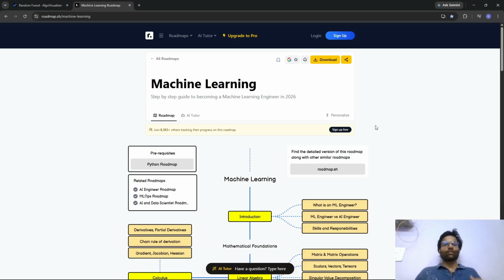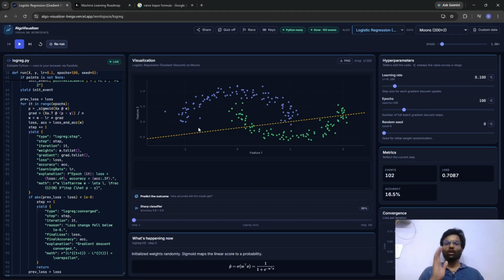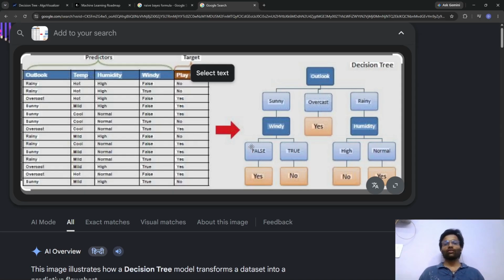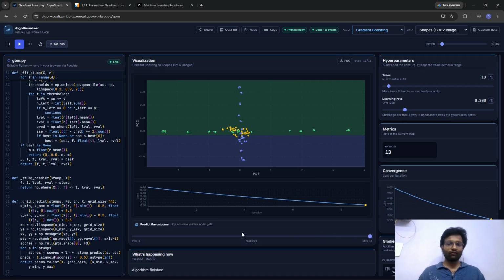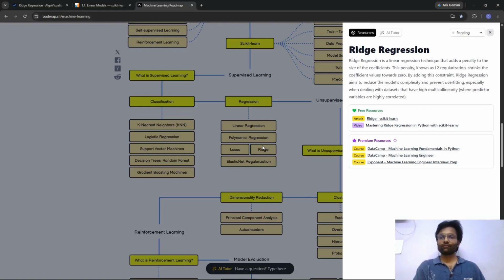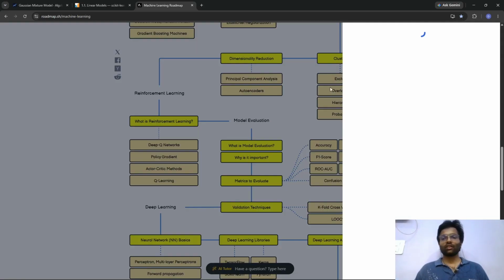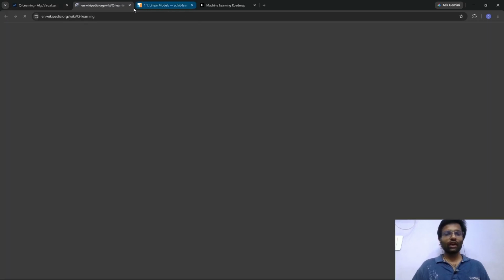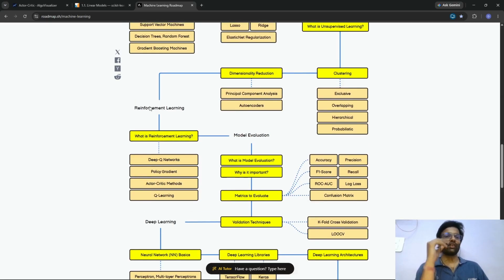All ML Algorithms in One Video (with a Live Visualizer) | ML from Scratch Ep.10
A visual tour of every major Machine Learning algorithm — from KNN and SVM to K-Means, PCA, and Reinforcement Learning — with LIVE demos on AlgoVisualizer, an interactive tool I built so you can watch each algorithm run step-by-step on real datasets.

This is Part 10 of "ML from Scratch" — no black boxes. We look at HOW each algorithm works internally, so you can not just pick an algorithm but tune and adapt it to your own projects.

⏱️ Chapters
00:00 Intro & series recap
01:13 The 3 families: supervised, unsupervised & reinforcement
03:16 Supervised learning + AlgoVisualizer walkthrough
04:38 K-Nearest Neighbors (KNN) — live demo
08:16 Logistic Regression
11:53 Support Vector Machines (SVM)
18:50 Decision Trees
19:39 Random Forest
24:46 Gradient Boosting
25:59 Regression explained
26:43 Linear, Polynomial & Elastic-Net Regression
35:10 Unsupervised learning: clustering & dimensionality reduction
36:40 K-Means Clustering — live demo
38:50 DBSCAN & density-based clustering
45:47 PCA & Autoencoders
49:20 Reinforcement Learning — Q-Learning, DQN, Policy Gradient
57:10 Recap: what to focus on
57:55 What's coming in Part 11

🧠 Algorithms covered: KNN, Logistic Regression, SVM, Decision Trees, Random Forest, Gradient Boosting, Linear/Polynomial/Elastic-Net Regression, K-Means, DBSCAN, Hierarchical Clustering, PCA, Autoencoders, Q-Learning, DQN, Policy Gradient.

💡 Best way to learn: don't just watch — open AlgoVisualizer, load a dataset, and change the parameters yourself. Learn by doing.

💬 Want a specific algorithm covered in depth next? Drop it in the comments.

👤 About
I'm Dhruv — I build developer tools and AI systems (DhrLang, a JVM language with a published VS Code extension; AI-CourtRoom, a legal-RAG system) and teach ML from scratch here.